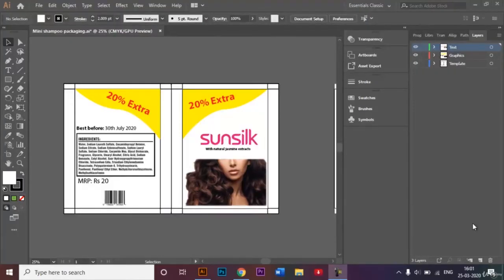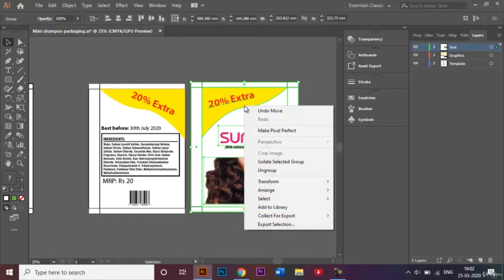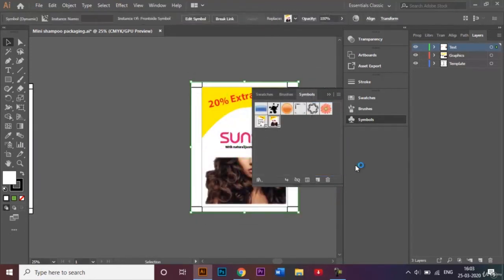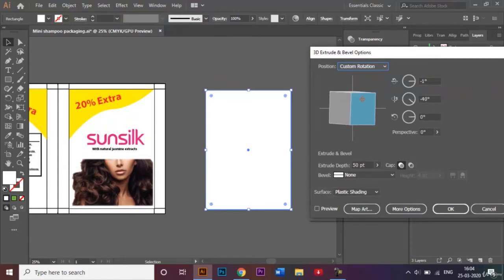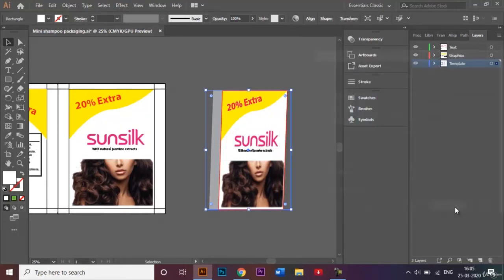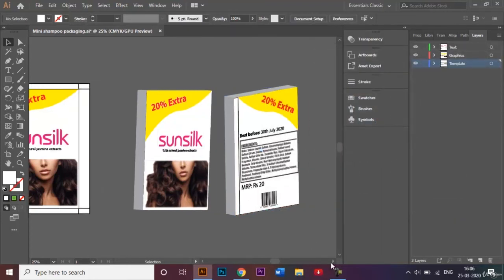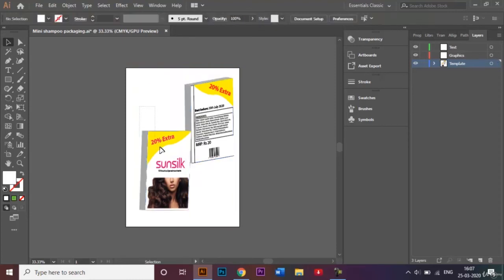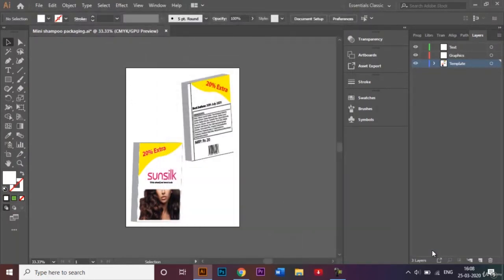Mini Shampoo Packaging Template : Adobe Illustrator Master Class Part 175